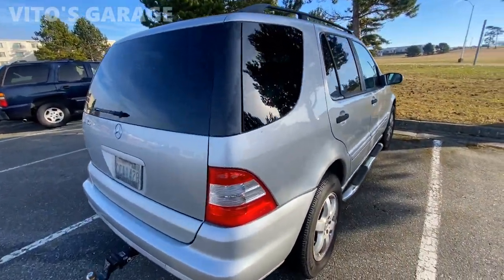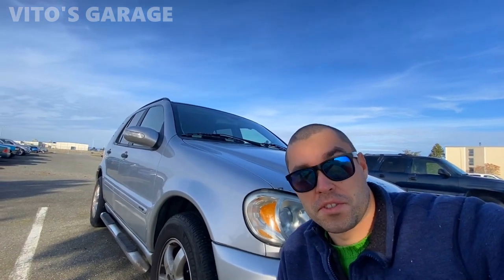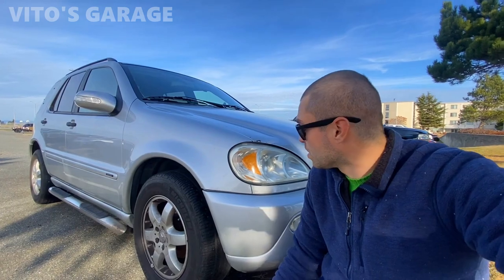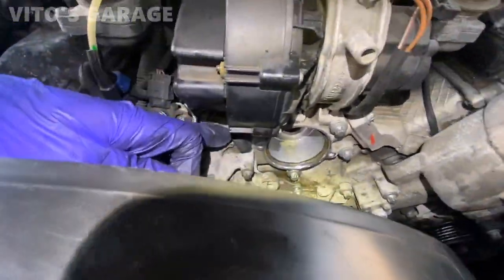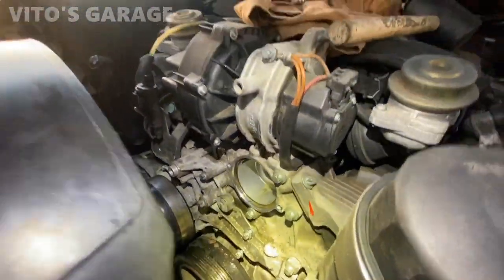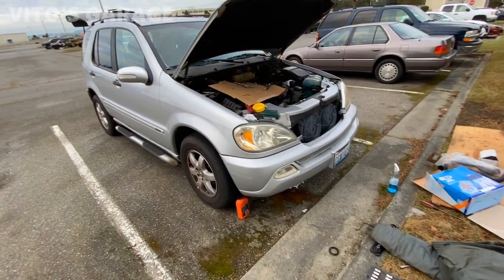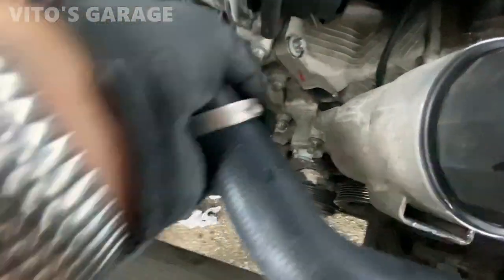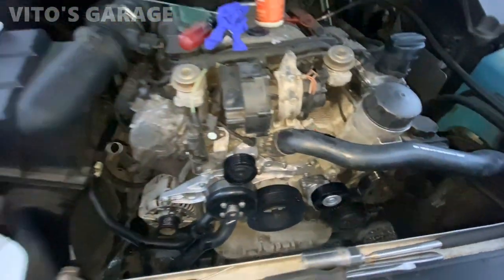Reviving Broken W163 Mercedes ML350: New Water Pump, Thermostat, Crank Seal, Harmonic Balancer &More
Hey Friends:)

Reviving an amazing truck Mercedes ML350!!

I love socializing and meeting new people:
1) VITO'S GARAGE ON FACEBOOK: